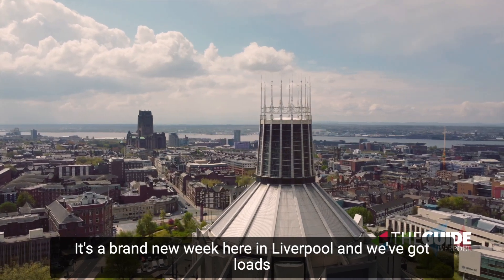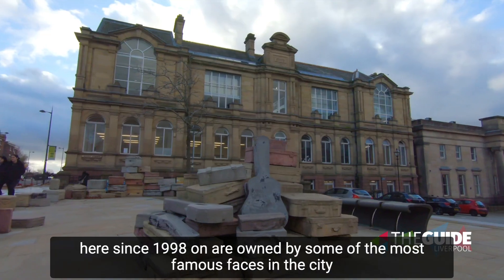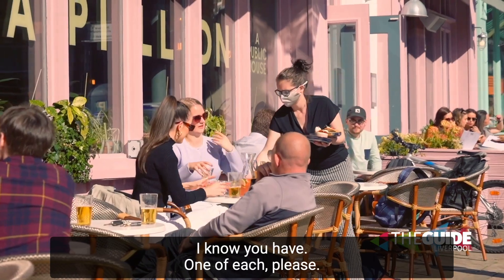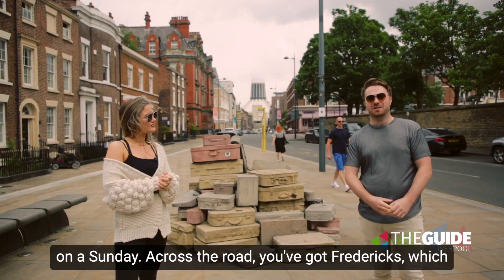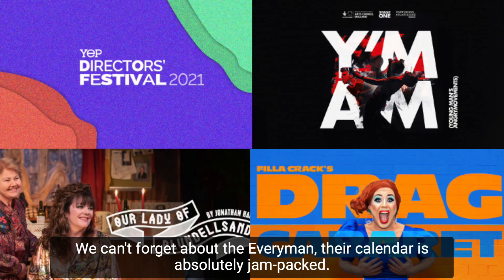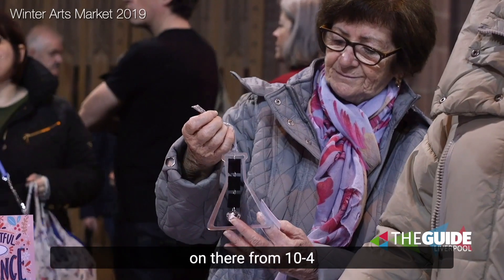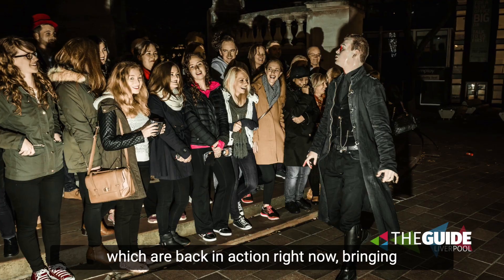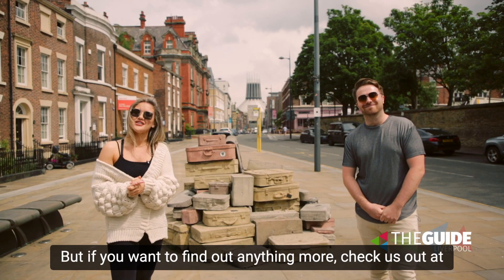Everything you need to know about Liverpool's Hope Street | The Guide Liverpool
We’re exploring one of Liverpool’s most picture-esque streets. Plates full of food, three theatres, two cathedrals, one awe-inspiring destination. Of course, we’re talking about Hope Street.